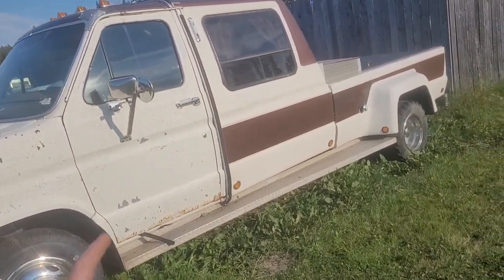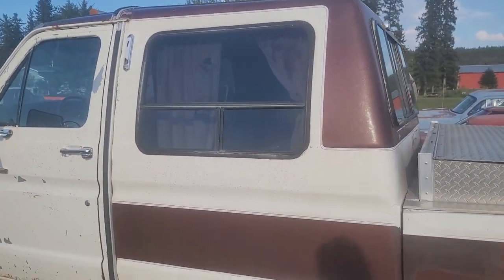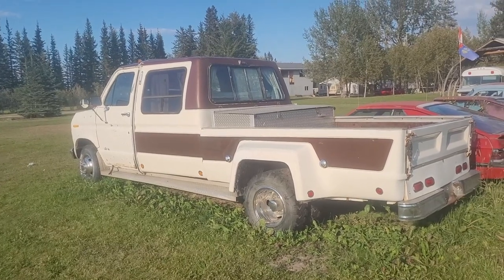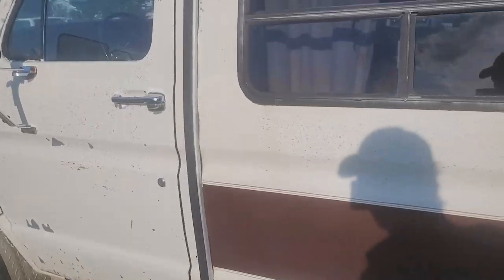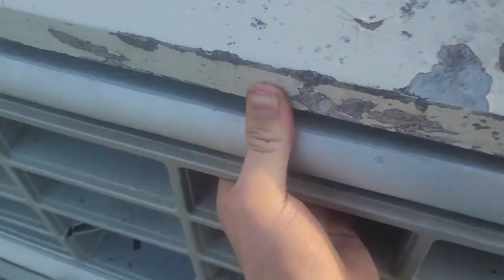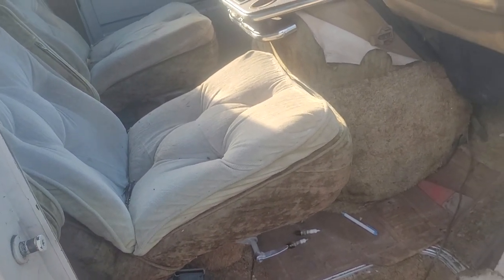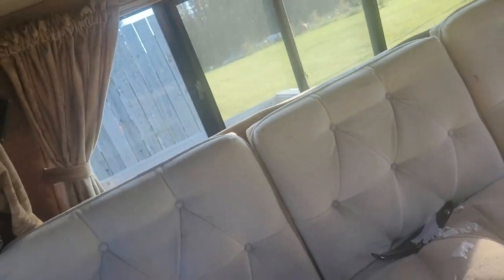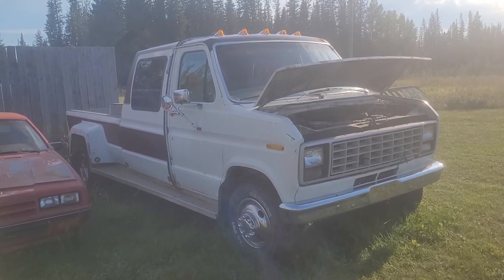A Tour of the FIRST EVER Luxury Pickup Truck! *The First "King Ranch" in the Segment*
Until I saw this monstrosity, I, as I'm sure a lot of you, hadn't really given a lot of thought to luxury pickup trucks as a prospect, or where they originated. I suppose this video more than answers that un-asked question! I had a great time filming this super weird van/truck/vruck, and I think I'd consider owning one! That is if I ever found one. Ever again.

I am a 16 year-old who has a thriving passion for cars, and a YouTube channel that seems to be burgeoning! I come from a family who has yet to explore the car community or mechanics, which means I am self-taught, and make a lot of room in my life for learning, and networking! I plan to grow this YouTube channel exponentially, and I hope to see you on the journey with me!